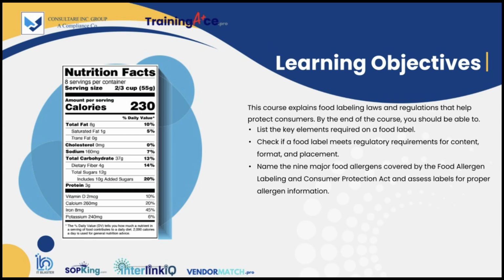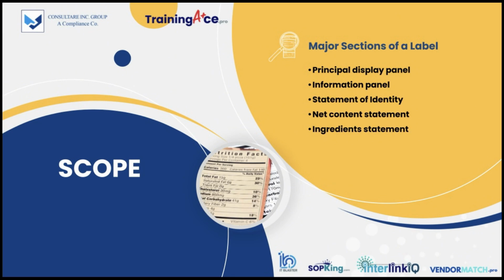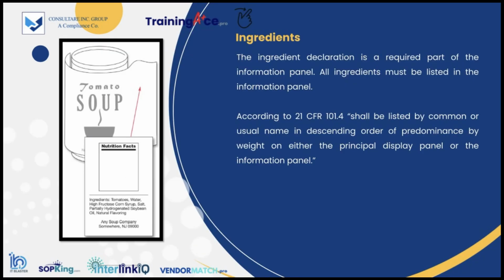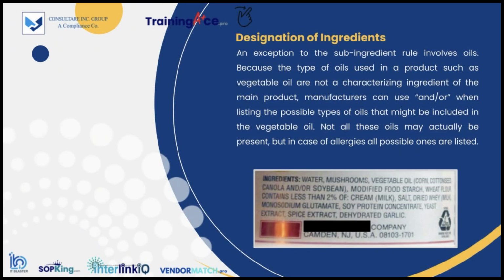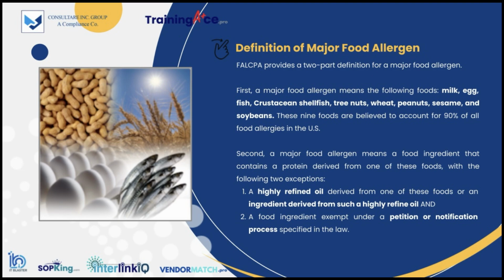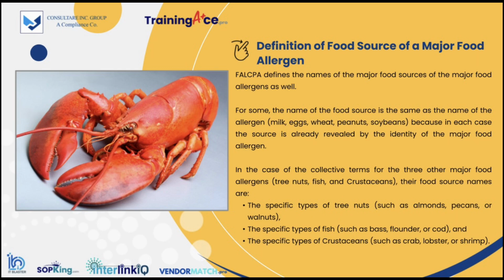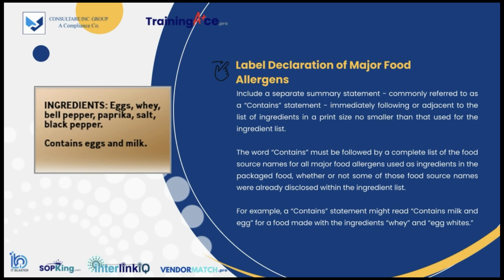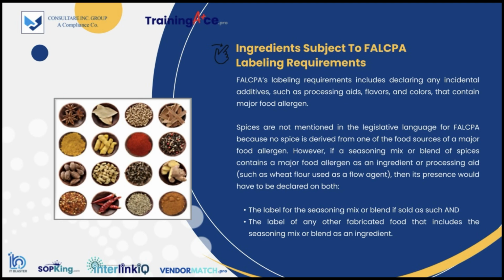Food Labeling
𝗙𝗼𝗼𝗱 𝗟𝗮𝗯𝗲𝗹𝗶𝗻𝗴 𝗖𝗼𝗺𝗽𝗹𝗶𝗮𝗻𝗰𝗲 – 𝗙𝗗𝗔 & 𝗔𝗹𝗹𝗲𝗿𝗴𝗲𝗻 𝗟𝗮𝗯𝗲𝗹𝗶𝗻𝗴 𝗧𝗿𝗮𝗶𝗻𝗶𝗻𝗴 𝗳𝗼𝗿 𝗚𝗹𝗼𝗯𝗮𝗹 𝗠𝗮𝗻𝘂𝗳𝗮𝗰𝘁𝘂𝗿𝗲𝗿𝘀 | 𝟮𝟭 𝗖𝗙𝗥 & 𝗙𝗔𝗟𝗖𝗣𝗔

Are you exporting packaged food to the U.S.? This essential training walks you through the labeling requirements, formatting rules, and allergen declarations you must follow to stay compliant with FDA regulations and the Food Allergen Labeling and Consumer Protection Act (FALCPA).

Avoid costly recalls, shipment holds, and misbranding penalties by understanding exactly what the FDA requires for principal display panels, ingredient lists, and “Contains” statements.

𝗪𝗵𝗮𝘁 𝗬𝗼𝘂’𝗹𝗹 𝗟𝗲𝗮𝗿𝗻 𝗶𝗻 𝗧𝗵𝗶𝘀 𝗩𝗶𝗱𝗲𝗼:
✔️ Mandatory FDA label components under 21 CFR 101
✔️ Principal Display Panel vs. Information Panel – what goes where
✔️ Ingredient naming & order – how to comply with 101.4
✔️ Allergen labeling under FALCPA – includes sesame, tree nuts, etc.
✔️ Common compliance errors: sub-ingredients, oils, and flavorings
✔️ How to declare additives like aspartame and sorbitol
✔️ Formatting rules – placement, font size, and warnings

✔️Food & beverage exporters to the U.S.
✔️QA and Regulatory Affairs teams
✔️Label compliance professionals and packaging teams
✔️Manufacturers preparing for FDA inspections
✔️Vendors entering U.S. retail and private label programs

Incorrect or incomplete food labels are one of the most common causes of U.S. import detentions and consumer complaints. This video gives you the tools to review, correct, and optimize your food labels for U.S. entry—ensuring compliance and protecting your brand.

Bonus: Pass the course quiz at TrainingAce.pro to earn your Certificate of Completion—perfect for SOP compliance and buyer documentation.

𝗟𝗮𝗯𝗲𝗹 𝗥𝗶𝗴𝗵𝘁. 𝗘𝘅𝗽𝗼𝗿𝘁 𝗦𝗺𝗮𝗿𝘁. 𝗦𝘁𝗮𝘆 𝗖𝗼𝗺𝗽𝗹𝗶𝗮𝗻𝘁.